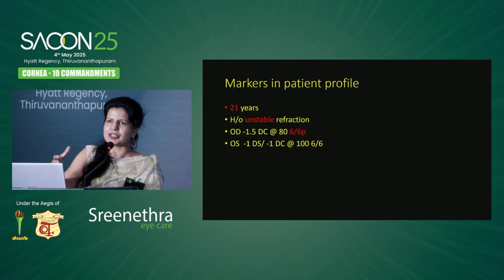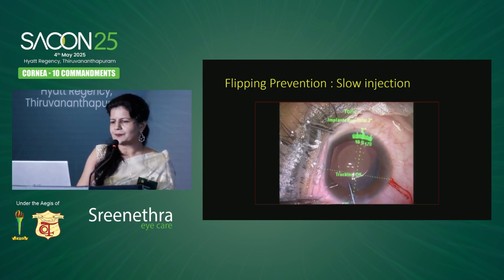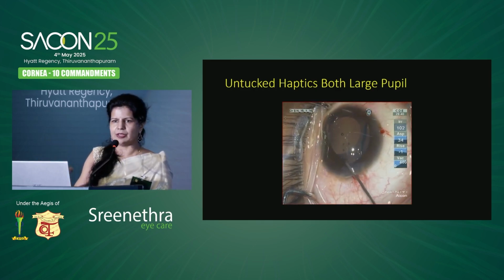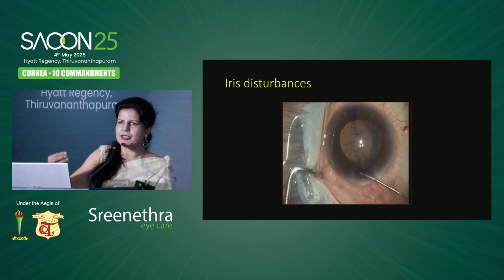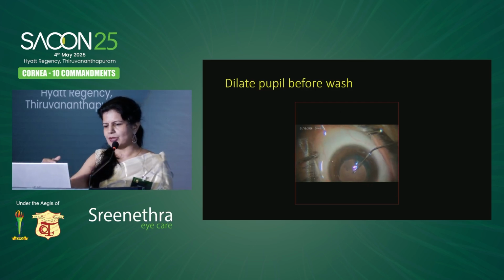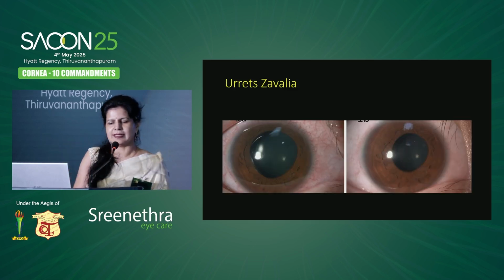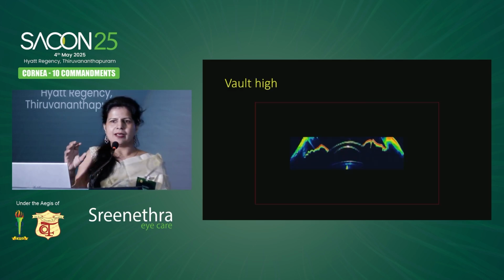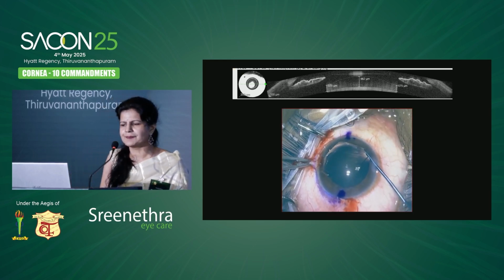SACON 25 Topic -4 Management of complications of phakic IOLs by Dr Swapna Nair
SACON 25 -  CORNEA 10 COMMANDMENTS, Session 1 Topic 4 - Management of complications of phakic IOLs by Dr Swapna Nair,sreenethra eye care, trivandrum

CME Organized by sreenethra eye care, Trivandrum